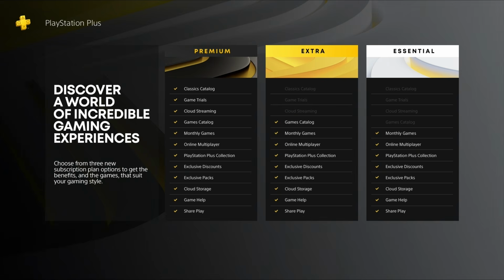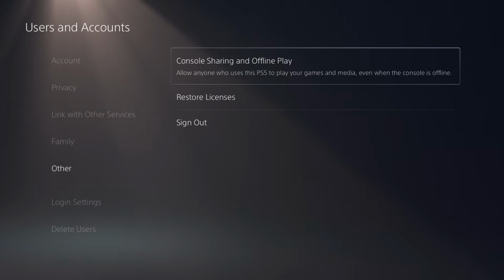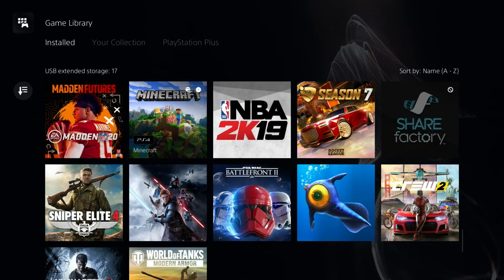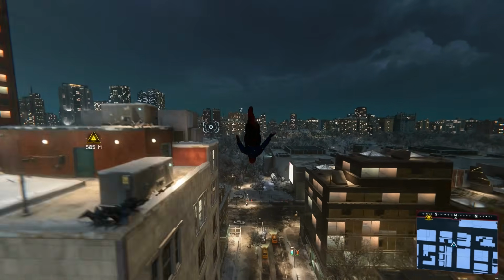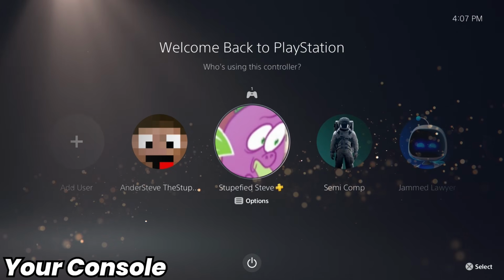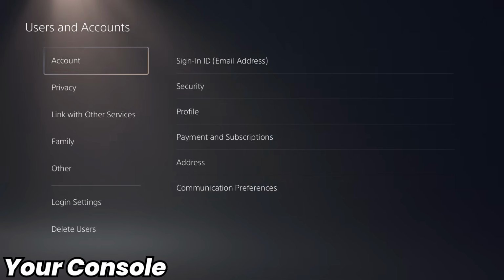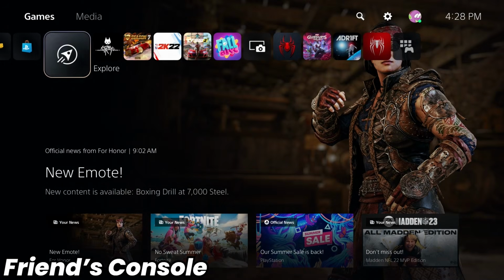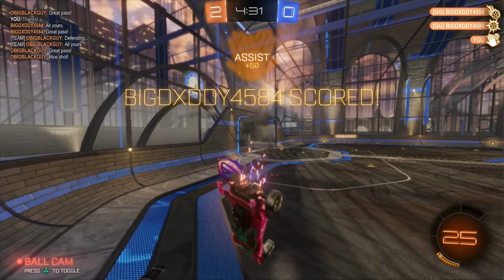How to Share PlayStation Plus on PS5! (EASY) (2024) | SCG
Hello everyone, in today's video I'll be showing you how to Share PS Plus with other users on your console as well as how to share PS Plus between two different PlayStation 5 consoles. If you want to play online with a friend who doesn't have PS Plus or if you're trying to save some money by splitting PS Plus between two people, this tutorial will show you how!

0:00 Intro
0:07 What is PS Plus Sharing?
1:03 Single Console Sharing
3:01 Multi Console Sharing
7:46 Outro

Hello everyone! I am your Semi-Comprehensive Guide and my goal is to provide short, helpful and straightforward tutorials for gaming consoles, video games and computer systems.